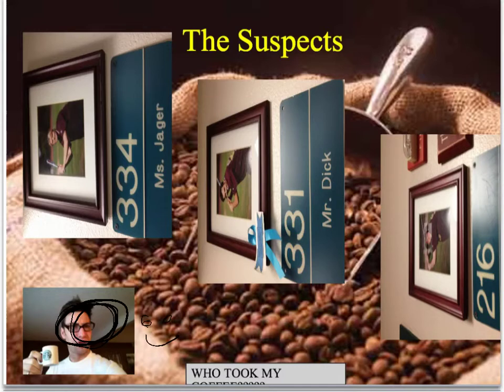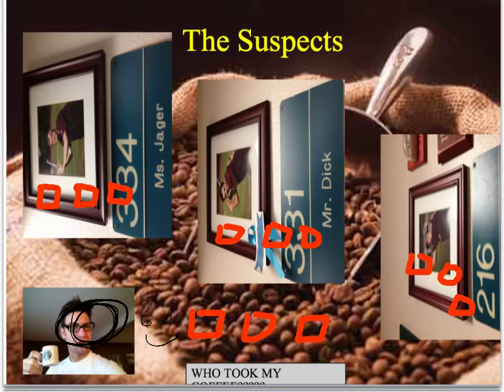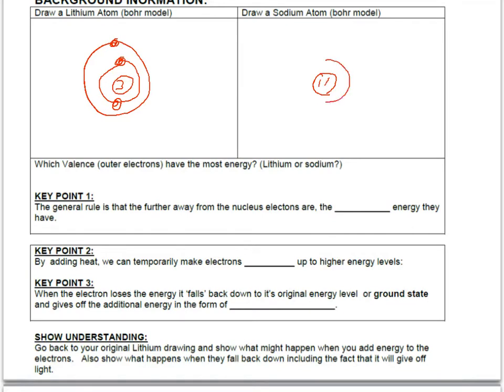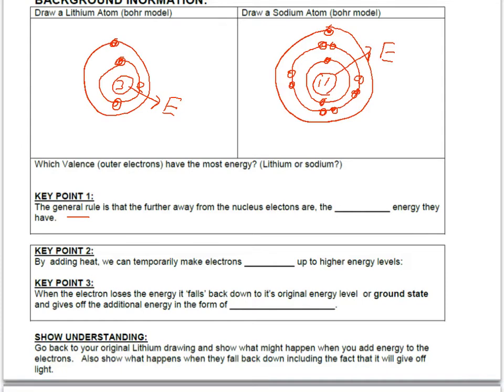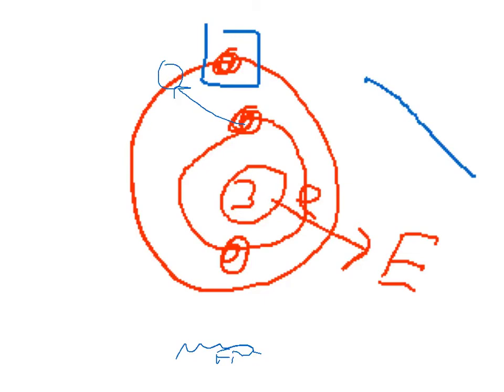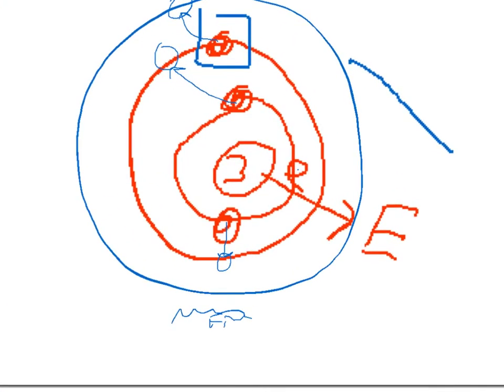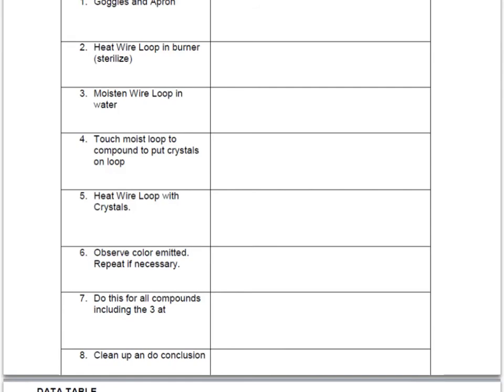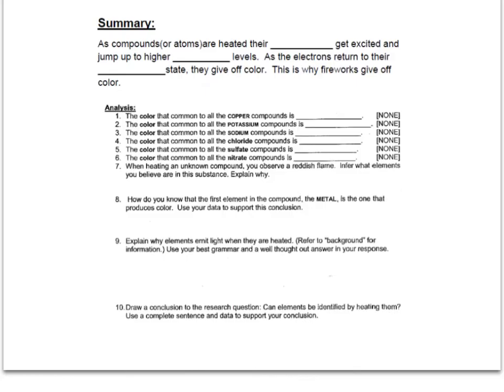ATOMS - jumping electrons LAB intro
ATOMS - jumoing electrons